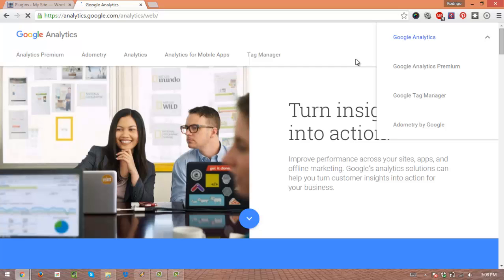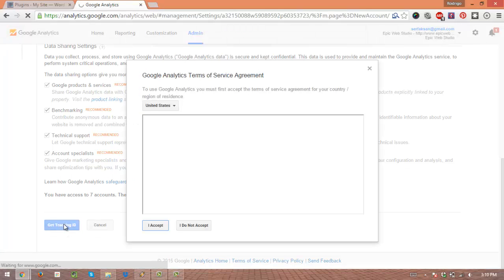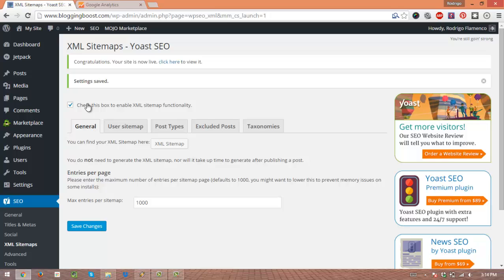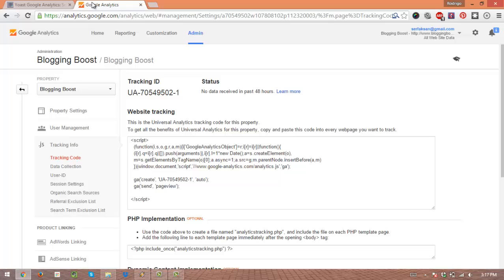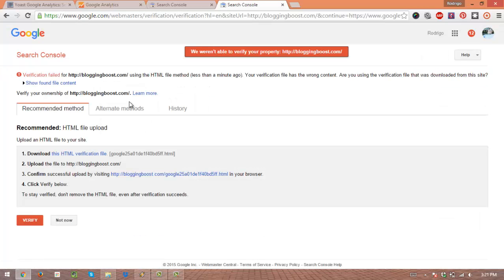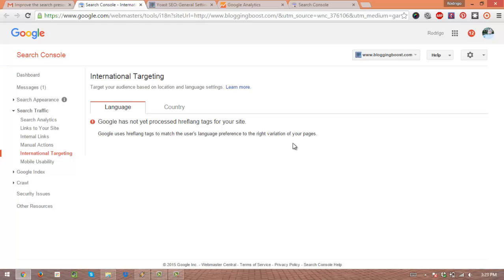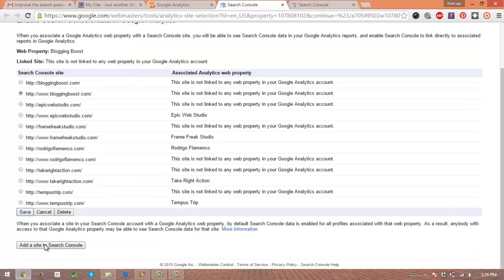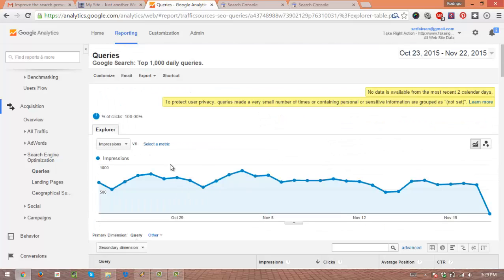How to Set Up Google Analytics in less than 16 Min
where you can find more resources to improve your business.